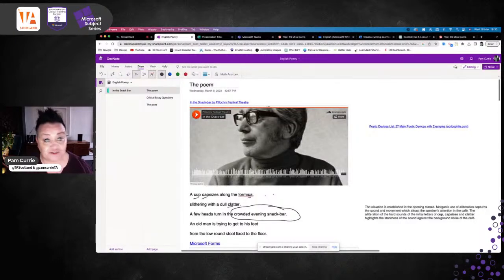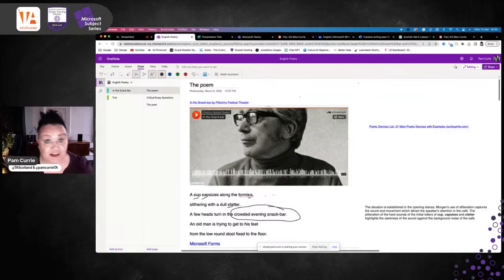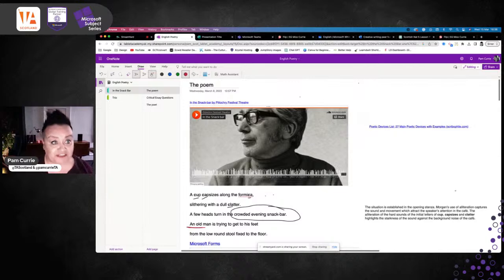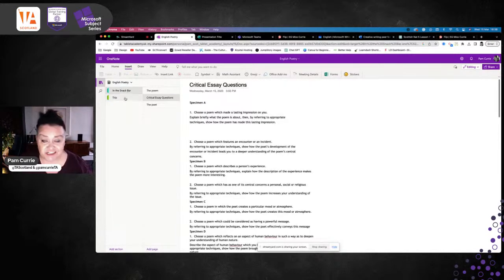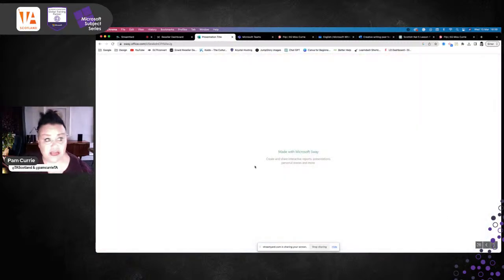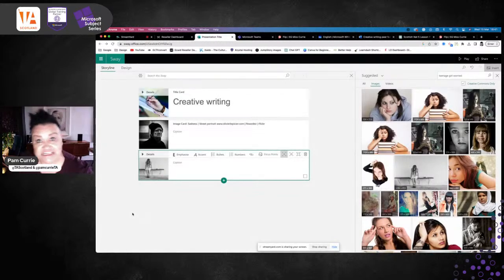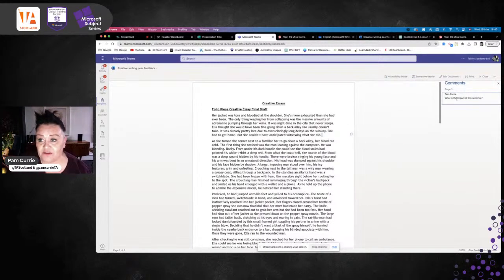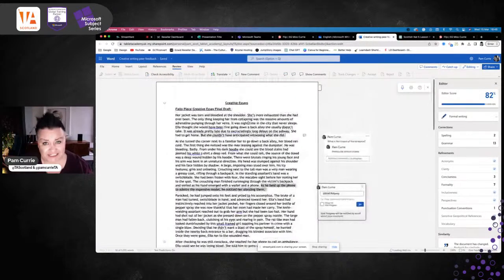Microsoft Subject Series - English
Join us as we offer 20 minutes of quick tips to bring Microsoft tools into your English lessons.

Ever fancied adding excitement and engagement to your lessons? Look no further than our Microsoft Subject Series. We have 9 quick sessions that will help you to bring Microsoft 365 into your classroom.